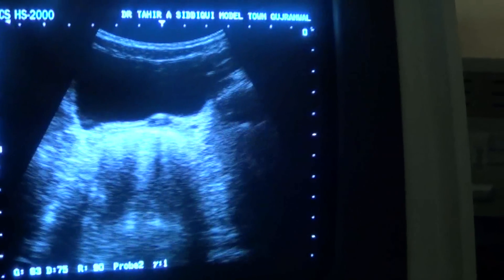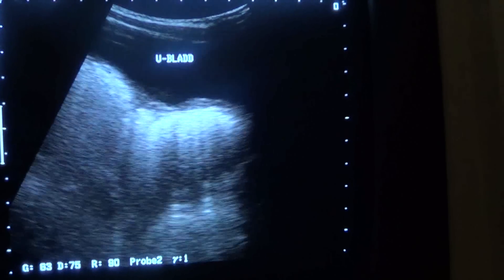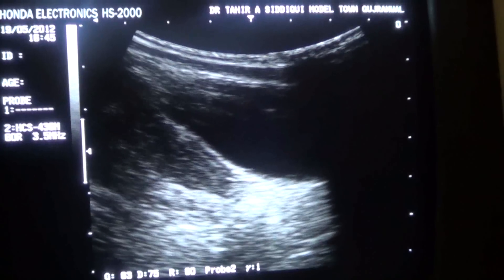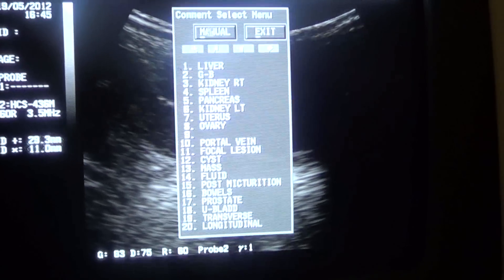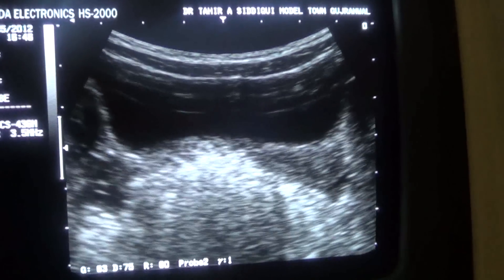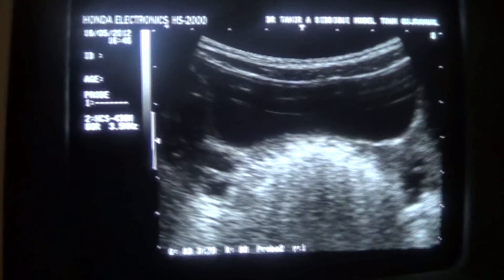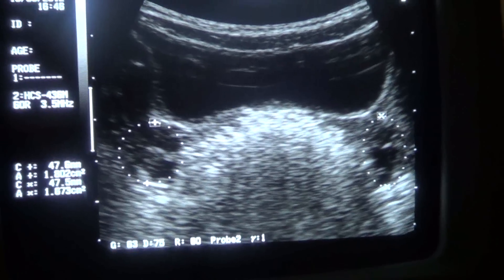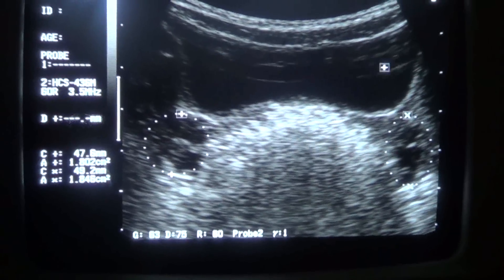ULTRASOUND: NORMAL UTERUS and OVARIES of 8yrs old